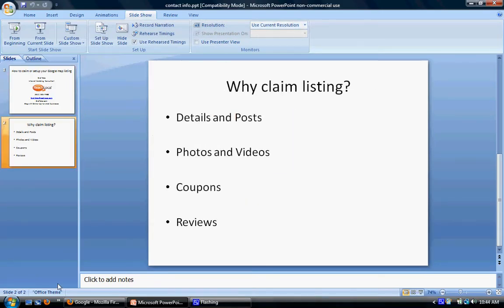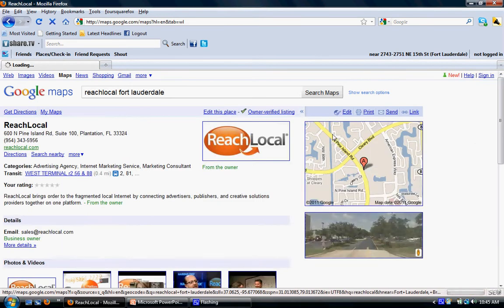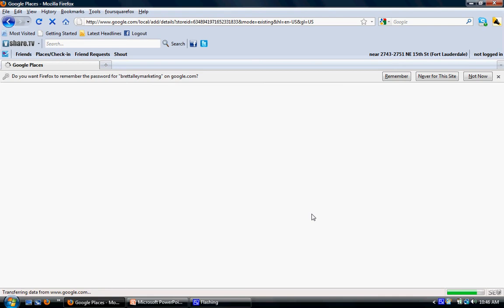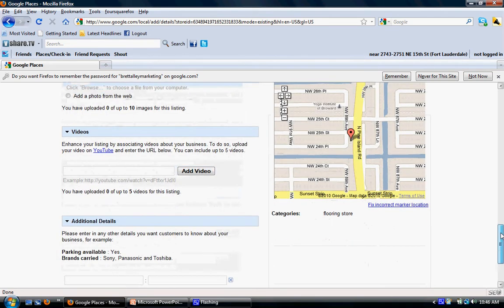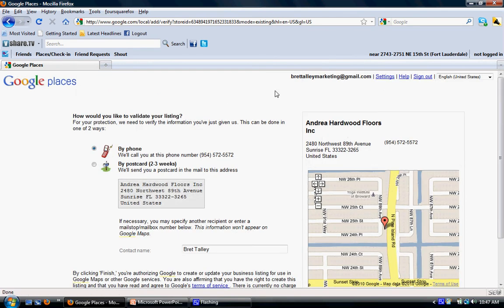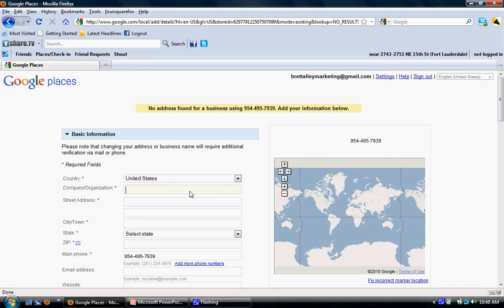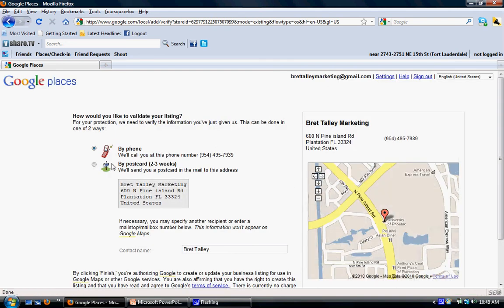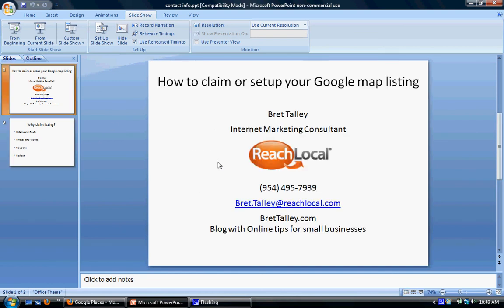How to Claim or Setup your Business Google Map Listing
For more information about Internet Marketing for local businesses, check out my Fort Lauderdale Internet Marketing Blog